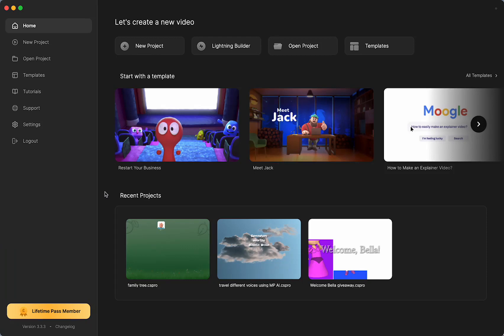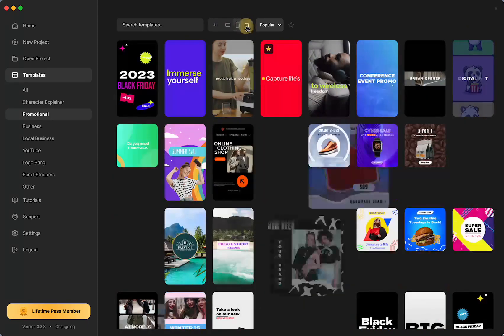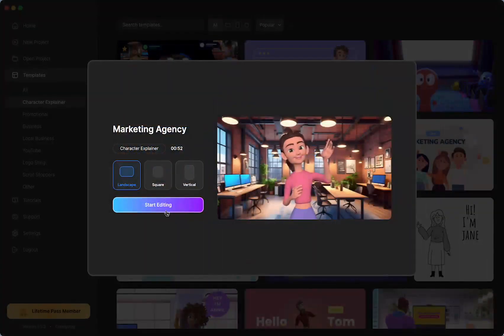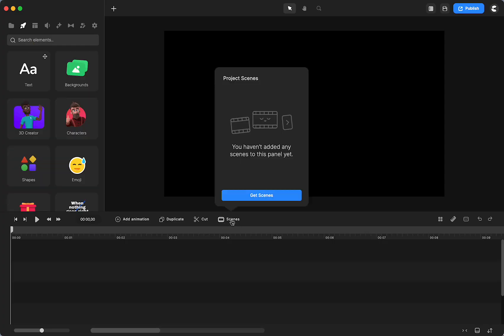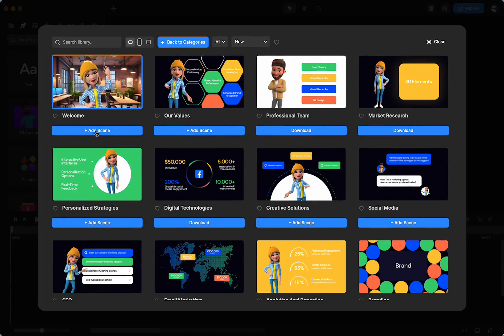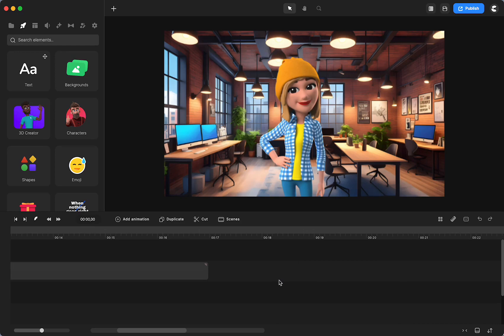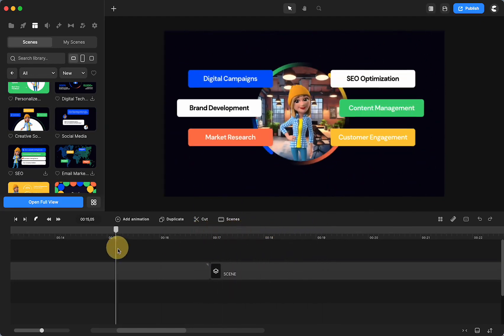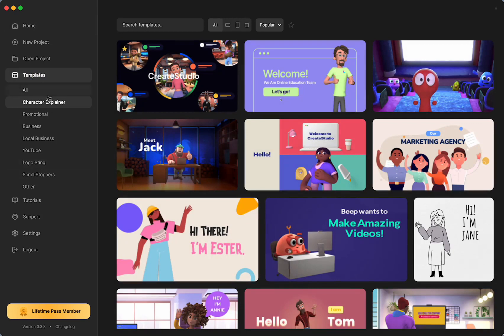Find Scenes and Templates in CS3 (CreateStudio Quick Tips)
When to use Templates? Scenes? And where to find them in CS3? There's a few different ways!